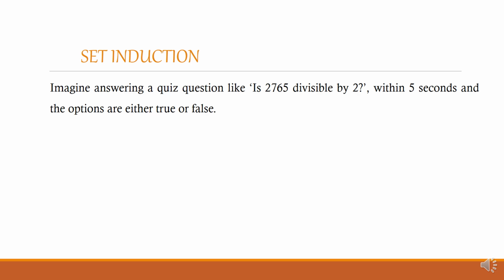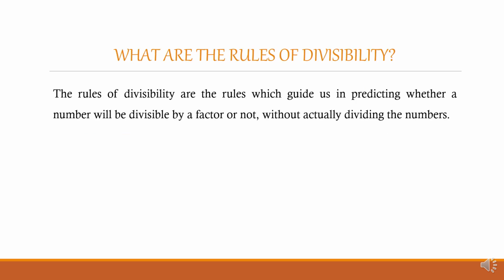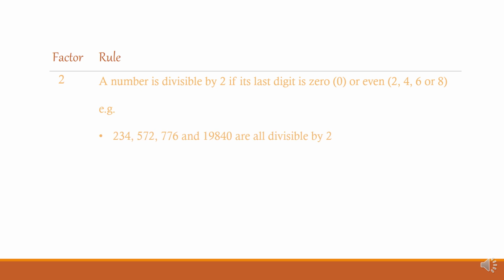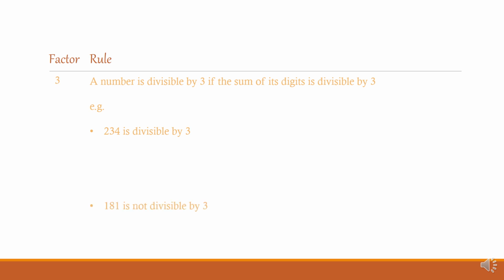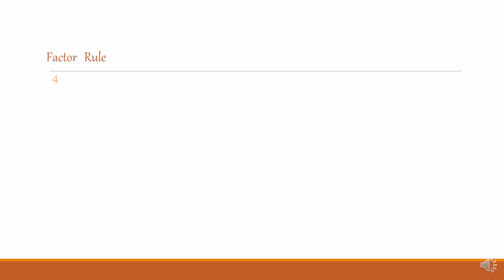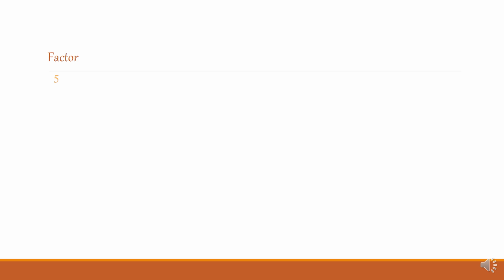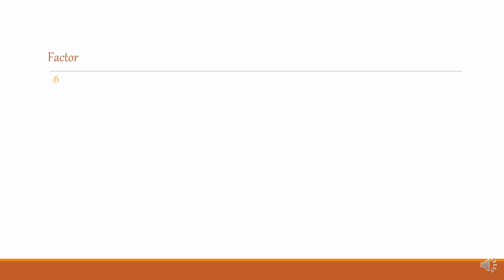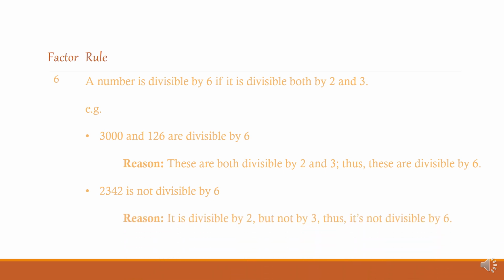Rules of Divisibility. Part 1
This video will guide you to know the factors that can divide any given number without a remainder.

Brilliant learning ahead!